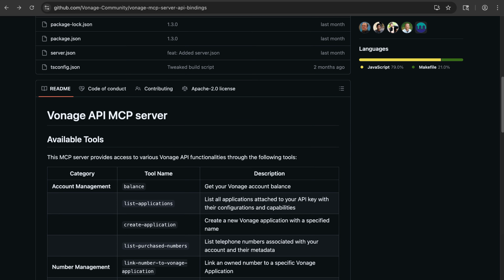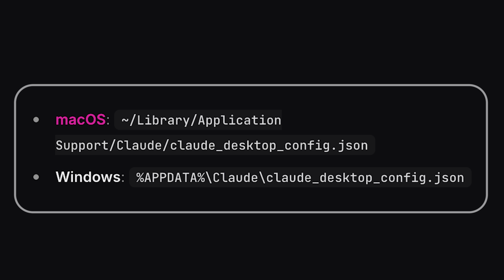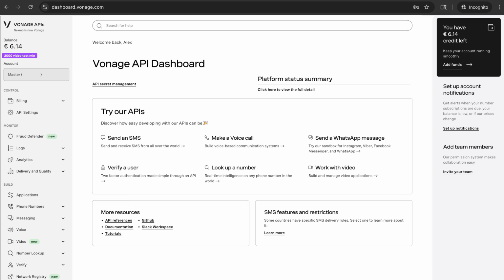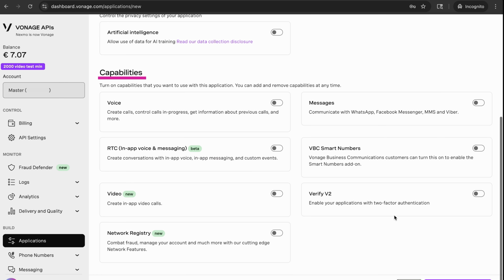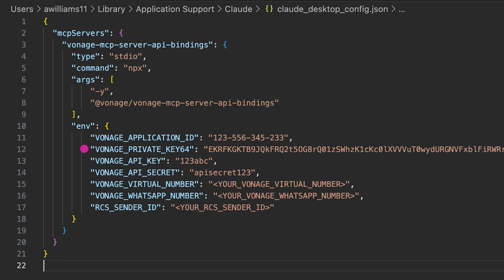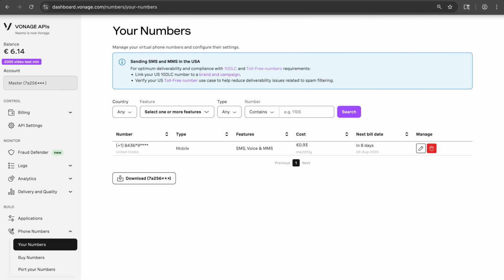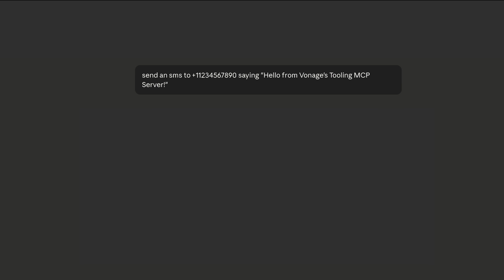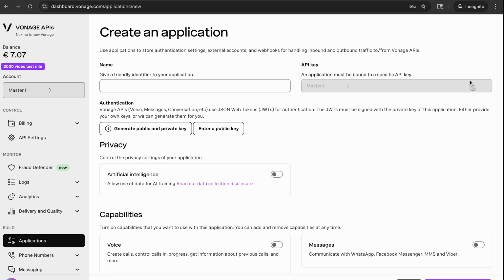Send A Text With Claude (Tooling MCP Server)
Alexandra Williams, Developer Advocate at Vonage, demonstrates how to send an sms text message and check Vonage account balance using Vonage’s Tooling MCP Server.

⏰ Chapters
00:00 Intro
00:37 Set Up
03:23 Demo
04:09 Outro